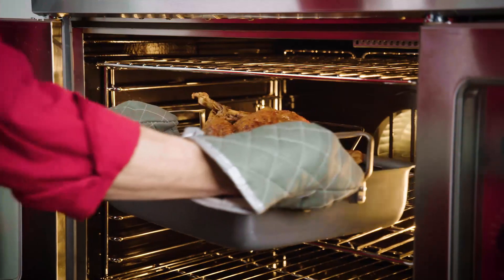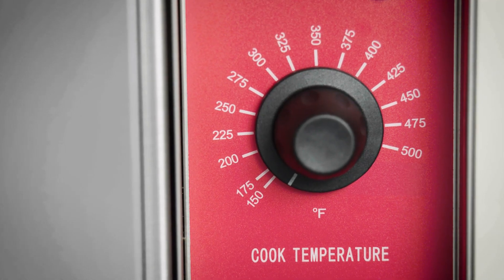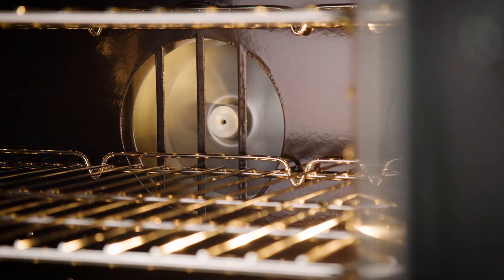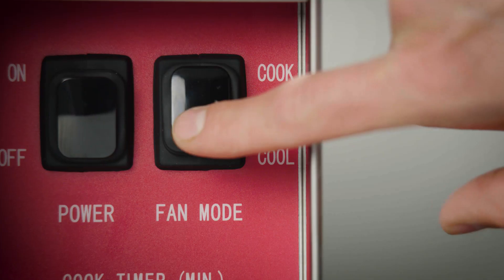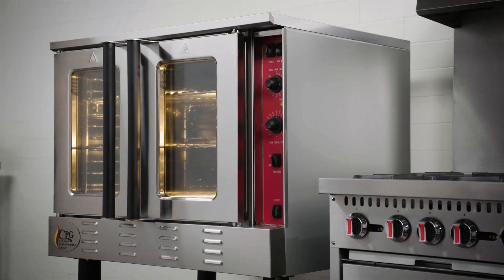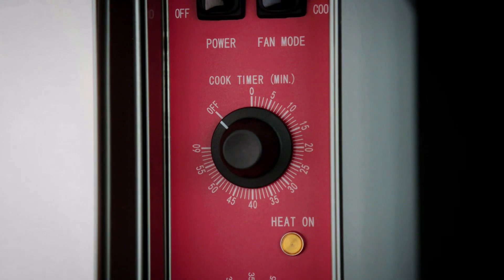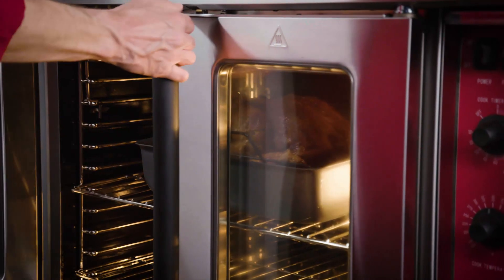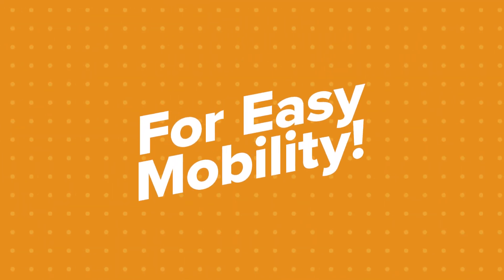CPG Convection Ovens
Perfect for virtually all cooking and baking applications, Cooking Performance Group convection ovens provide the versatility your business needs. Whether you want to roast, bake, braise, or rethermalize food, these ovens can handle a wide menu of items to keep up with customer demands. Their dual-speed fans, adjustable racks, and generous temperature ranges all make it a must-have in professional food service.

The Cooking Performance Group convection ovens are great for commercial applications. With a temperature range of 150 to 550 degrees Fahrenheit and a porcelain interior, these ovens are efficient and built to last. Plus, a variety of safety features are programmed in, keeping the oven operating properly and in safe condition. The durable, versatile convection ovens from Cooking Performance Group are a great addition to any kitchen!